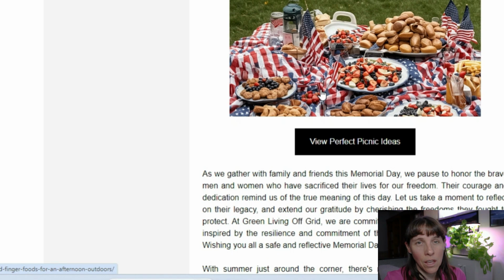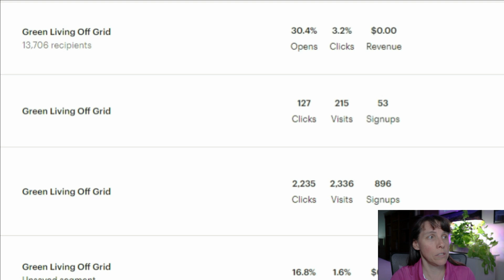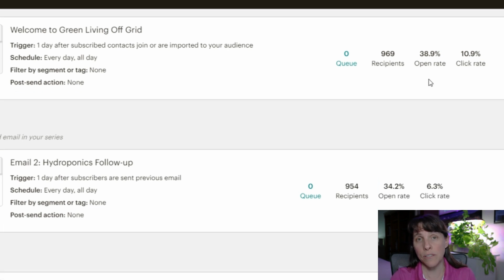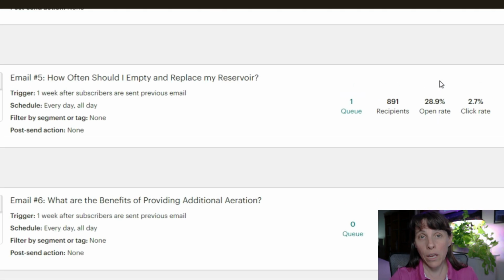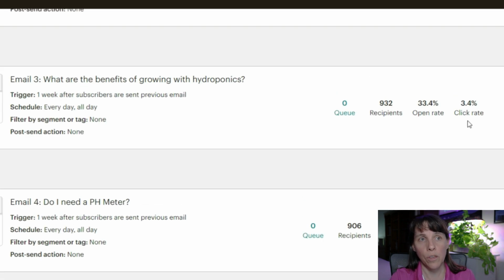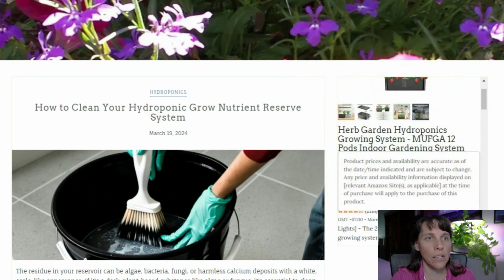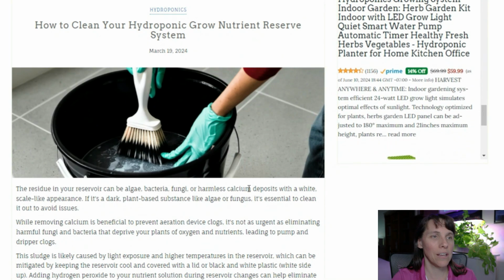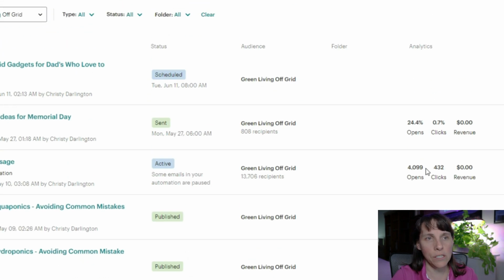Setting Up MailChimp Email List for Performance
An important step in growing an email list is evaluating the metrics you receive from those who engage with the emails in your list.  Learning how to improve your email headlines and blog images can be an important step in improving the overall performance of your emails.